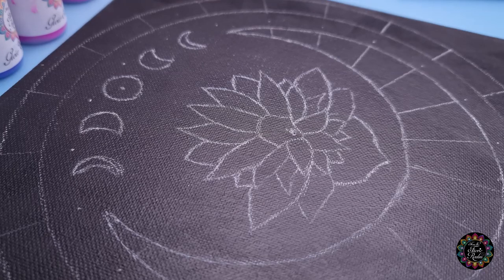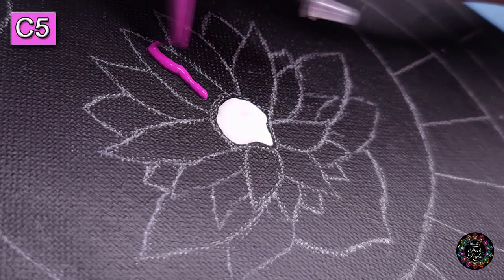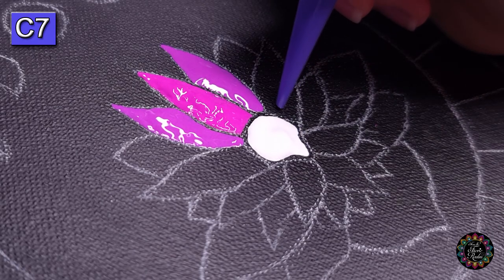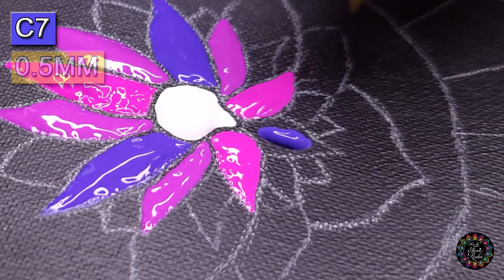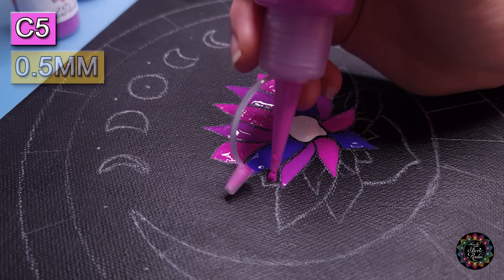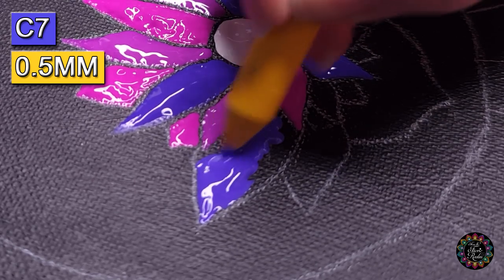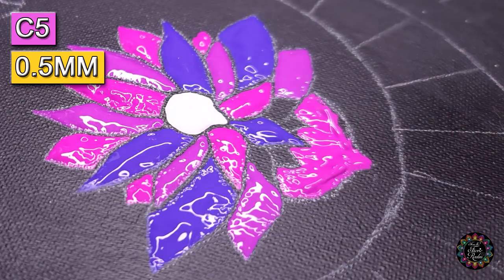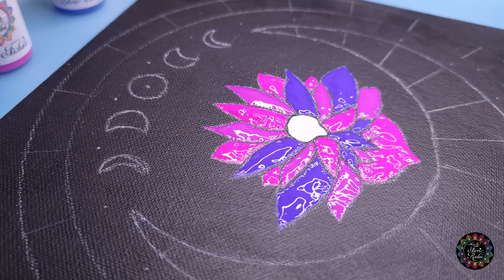Dot Painting | Lotus Moon Dot Art Mandala Painting | Part 2 | Step by Step Tutorial